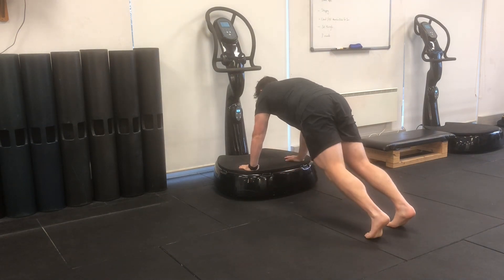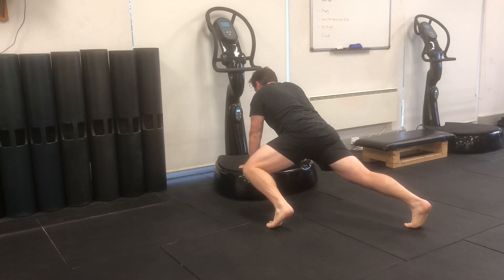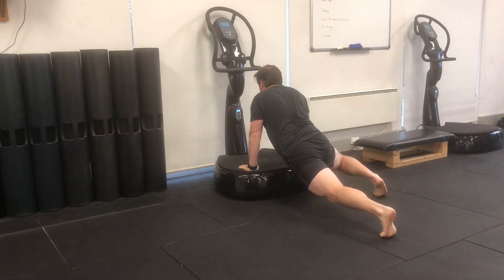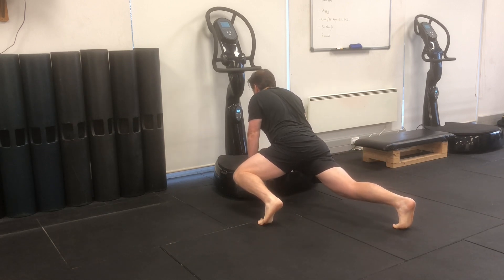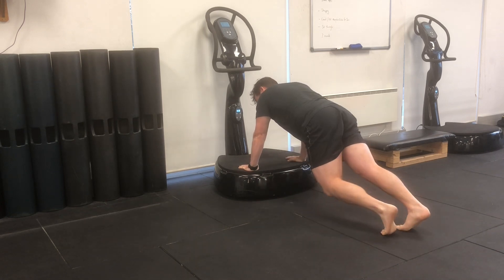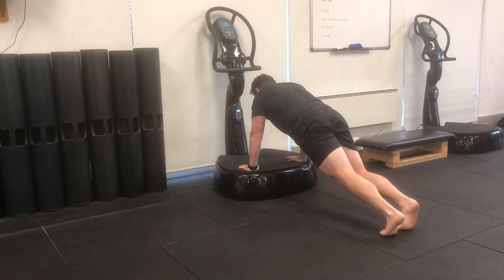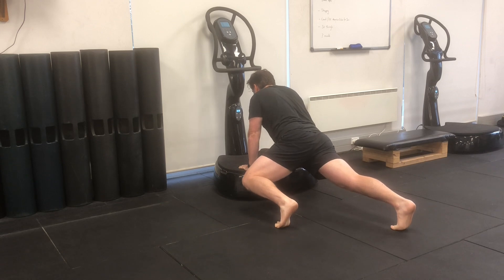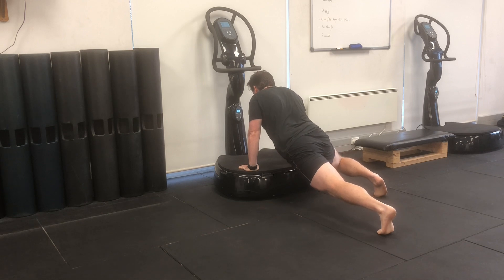WBV Alternating Crawl Pattern